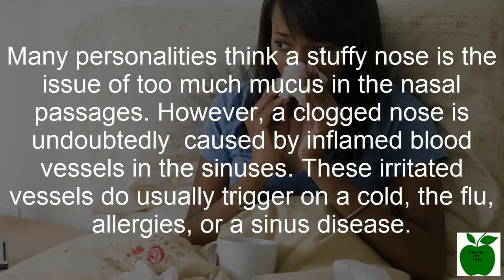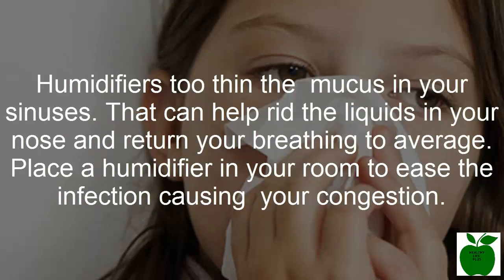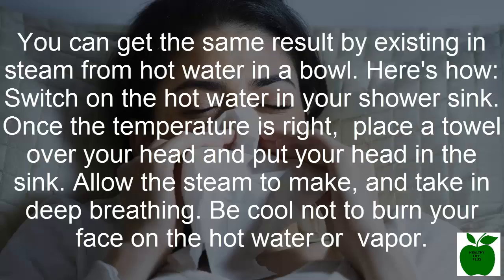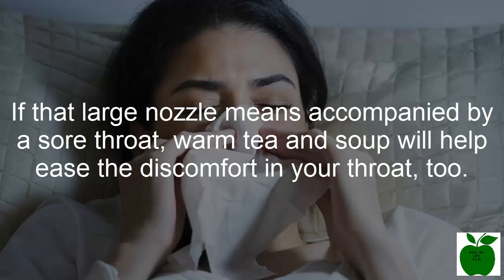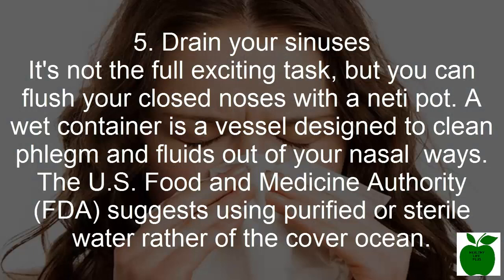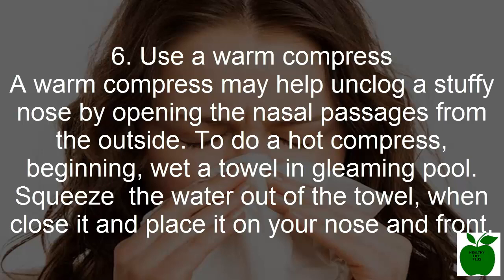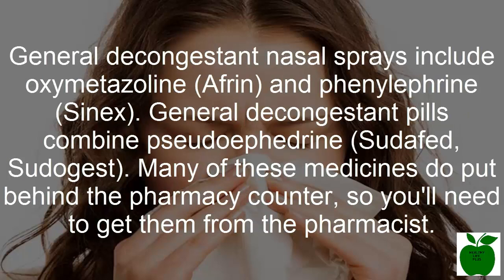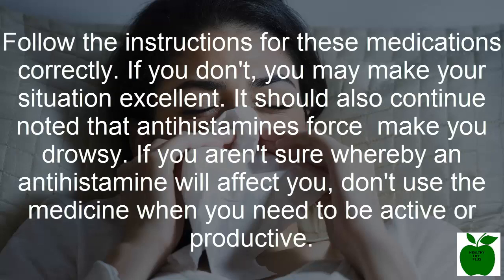How to Clear a Stuffy Nose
Some narrow nostrils etc. do disturbing. Your organ drops. Yourself look ridiculous while yourself talk. Additionally only when you want to blow your nose to breathe again finally, zero points outward. Many personalities think a stuffy nose is the issue of too much mucus in the nasal passages. However, a clogged nose is undoubtedly caused by inflamed blood vessels in the sinuses. These irritated vessels do usually trigger on a cold, the flu, allergies, or a sinus disease.

Although of the reason for your stuffed-up nose, there are easy ways to relieve it. Here are eight things you can do now to feel and breathe better.

1. Apply a humidifier
A humidifier gives a fast, simple way to decrease sinus injury and reduce a conventional nose.

Purchase the Amir cool mist humidifier today.

2. Take a bath
Have you ever had a stuffy organ and found that you could breathe so much better after a hot shower? There's a good reason for that. The steam from a wash helps to thin out the slime in your nose and reduce infection. Taking a hot shower can help your current return to normal, at least for a little though.

You can get the same result by existing in steam from hot water in a bowl. Here's how: Switch on the hot water in your shower sink. Once the temperature is right, place a towel over your head and put your head in the sink. Allow the steam to make, and take in deep breathing. Be cool not to burn your face on the hot water or vapor.

3. Wait hydrate:
Keep the fluids flowing when your organ is stuffed up. Almost all fluids can help keep you hydrated when you're hospitalized, containing water, sports beverages, and even water. They help thin the phlegm in your nasal ways, pushing the fluids out of your nose and decreasing the pressure in your sinuses. Less pressure means less inflammation and irritation.

If that large nozzle means accompanied by a sore throat, warm tea and soup will help ease the discomfort in your throat, too.

4. Use a salty shower
Take hydration one step removed with saline, a saltwater solution. Using a nasal salty rain can increase the rain in your nostrils. The spray helps thin the phlegm in your nasal passages. That decreases the inflammation of your blood vessels and helps clear fluids from your nose. Many saline sprays are accessible over the stand.

Unusual salty sprays also include decongestant remedy. Speak to your doctor earlier you begin using salty showers with decongestants. They may surely make your mixture worse if used for more than three days. They can also produce side effects when used along with other remedies.

5. Drain your sinuses
It's not the full exciting task, but you can flush your closed noses with a neti pot. A wet container is a vessel designed to clean phlegm and fluids out of your nasal ways. The U.S. Food and Medicine Authority (FDA) suggests using purified or sterile water rather of the cover ocean.

Here's how to use a neti pot: Be with your head above a bowl. Place the spout of the neti pot in one nose. Tilt the neti pot until water starts your nasal way. Once the water flows into your nose, it will come out through your opposite nostril and empty into the tub. Do this for about one moment, and then change sides.

6. Use a warm compress
A warm compress may help unclog a stuffy nose by opening the nasal passages from the outside. To do a hot compress, beginning, wet a towel in gleaming pool. Squeeze the water out of the towel, when close it and place it on your nose and front. The light can provide comfort from any pain and help relieve the inflammation in the nostrils. Copy this as often as necessary.
7. Risk decongestant
A decongestant medicine can help reduce swelling and ease pain connected with irritated nasal passages. Many decongestants are possible without a doctor's direction. They come in two forms: nasal shower and pill. General decongestant nasal sprays include oxymetazoline (Afrin) and phenylephrine (Sinex). General decongestant pills combine pseudoephedrine (Sudafed, Sudogest). Many of these medicines do put behind the pharmacy counter, so you'll need to get them from the pharmacist.

8. Use antihistamines or disease medication

You may want to use an antihistamine or allergy medicine if your close nose is the result of an allergic reaction. Both types of injections can reduce the swelling in your nasal passages, helping to unclog your stuffy nose. Order remedies that include both an antihistamine also some decongestant can ease the sinus pressure and inflammation induced by allergic responses.

Follow the instructions for these medications correctly. If you don't, you may make your situation excellent. It should also continue noted that antihistamines force make you drowsy. If you aren't sure whereby an antihistamine will affect you, don't use the medicine when you need to be active or productive.